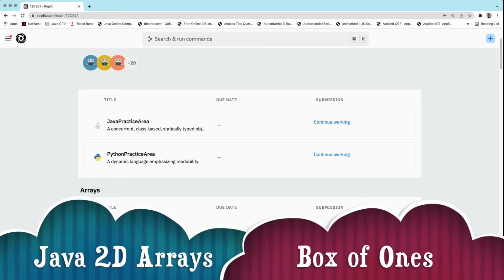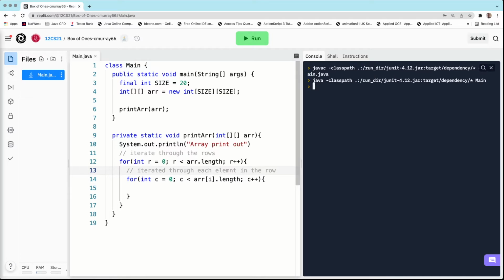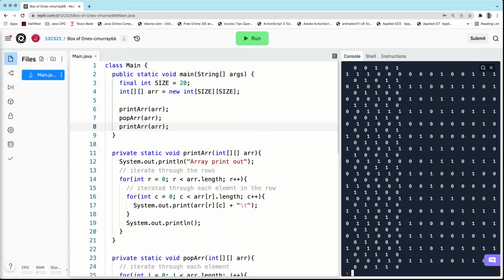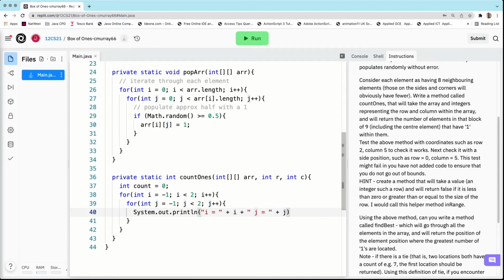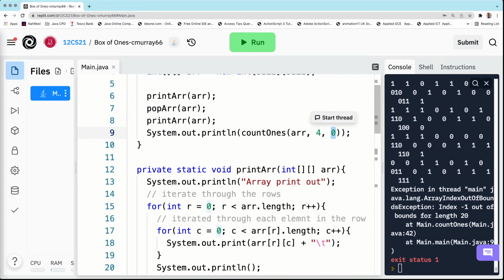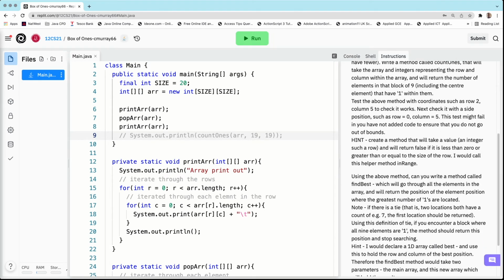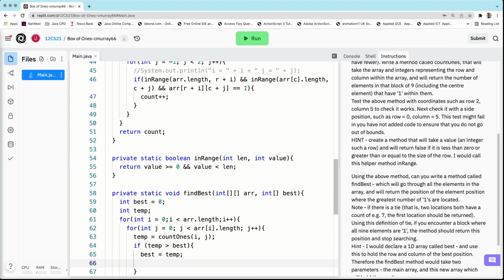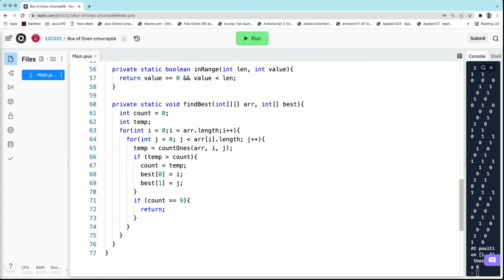Java 2D Array Problem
This is a programming problem using Java that was set for my A Level students.
It goes through printing and populating a 2D array, and then some more challenging tasks.